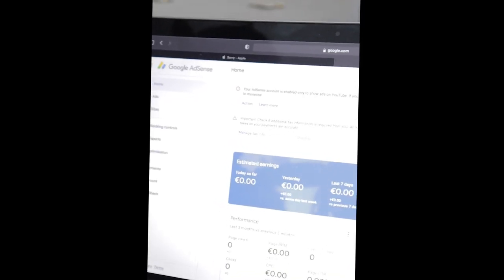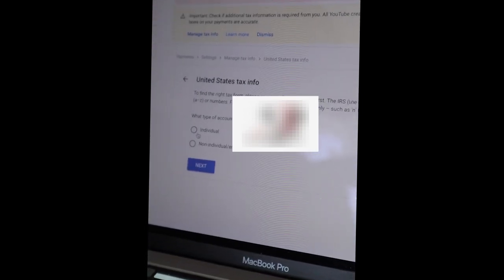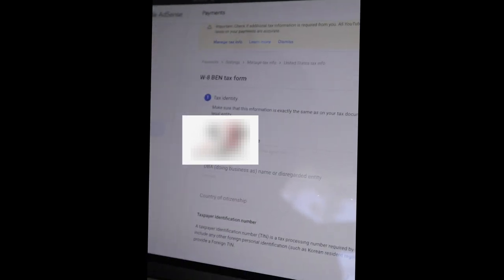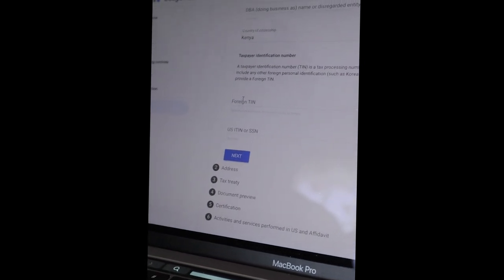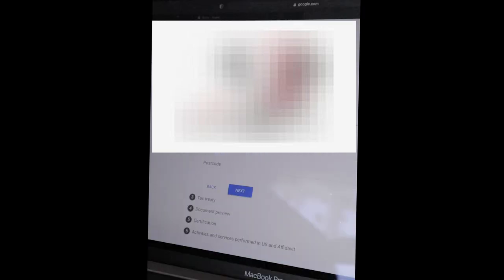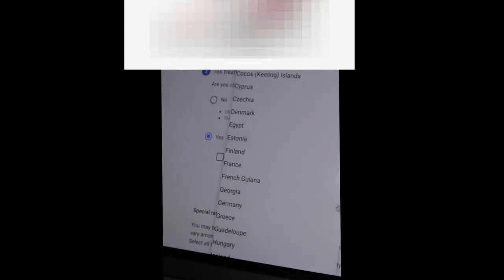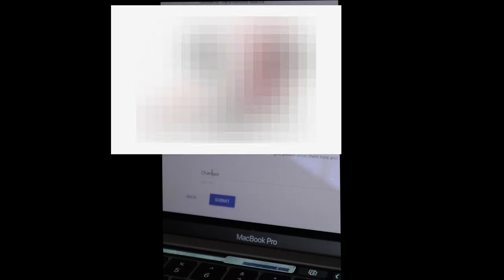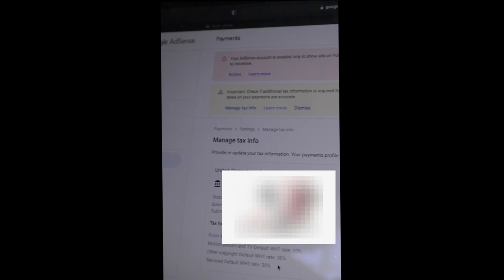HOW TO FILL YOUTUBE ADSENSE TAX INFO FOR NON U.S YOUTUBE CREATORS -Get 0% Withholding Tax Rate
All monetizing creators on YouTube, regardless of their location in the world, are required to provide tax info. Please submit your tax info as soon as possible. If your tax info isn’t provided by May 31, 2021, Google may be required to deduct up to 24% of your total earnings worldwide.

You can follow the instructions below to submit your U.S. tax info to Google.
Click Payments.
Click Manage settings.
Scroll to "Payments profile" and click edit Edit next to "United States tax info".
Click Manage tax information.
On this page you'll find a guide that will help you to select the appropriate form for your tax situation.
Tip: After you submit your tax information, follow the instructions above to check the “United States tax info” section of your Payments profile to find the tax withholding rates that may apply to your payments.
You’ll also be able to make any edits in case your individual or business circumstances change. If you've changed your address, make sure your updated permanent address is the same in both sections: "Permanent residence address" and "Legal address". This will ensure that your year-end tax forms (e.g., 1099-MISC, 1099-K, 1042-S) are delivered to the correct location. If you’re in the US, you must resubmit your W-9 form with your updated legal address

Getting ready to fill out your tax forms
Why am I being asked to complete this form?

What’s the difference between Individual and Non-Individual accounts?
An individual account is owned and operated by an individual person and not a legal organization. Taxes are filed in the owner’s name on a personal tax return.

A non-individual account or entity account is a business account that’s separate from its owner for tax purposes.

How do I know which tax form to complete?
The appropriate tax form is automatically generated based on the answers you provide. If you have any doubts, consult your tax advisor.

A Form W-9 will be required from US persons, companies, partnerships, and so on.
Generally, a Form W-8BEN or Form W-8BEN-E is required from individuals and entities (respectively) outside of the US who are the beneficial owner of the income received. It may be used to claim a treaty benefit (in other words, a reduced rate of withholding).
A Form W-8ECI is used by persons claiming income received and is effectively connected with a US trade or business. A US TIN will be required for all payees that provide a Form W-8ECI.
A Form W-8IMY is required for certain intermediaries, partnerships and flow-through entities outside of the US. If this form is provided, Google may ask for additional documentation (for example, an allocation statement).
A Form W-8EXP is used by entities to establish non-US beneficial owner status and eligibility for a reduced rate of tax withholding as a non-US government central bank, international organization, non-US tax exempt organization, non-US foreign private foundation or government of a US possession.
What are some key terms when it comes to tax identification?
Put in your legal name exactly as it appears on your legal documents.

If you’re earning income as an Individual: Provide your legal name in the name field. You may have to provide a translated name as reflected gee in your legal documents (for example, your passport).
If you have a business that you want to associate with the form, please include that in the DBA field. If your payment profile is under a business name, please include that name in the DBA field.
If you’re earning income as an entity: The name of your entity needs to be in the name field. If your payment profile is under an individual name, please include that name in the DBA field.
Tax treaty benefits.